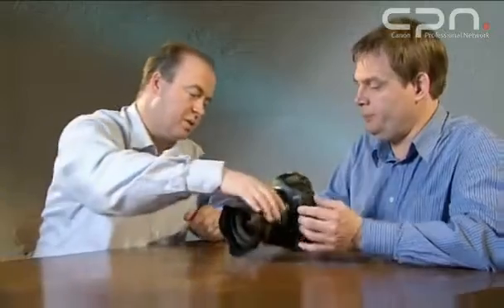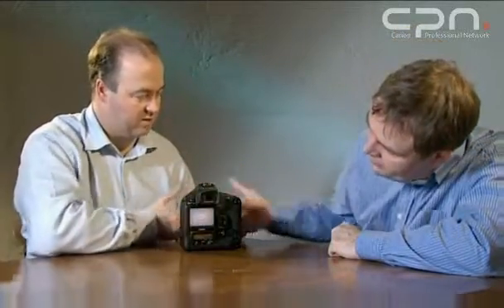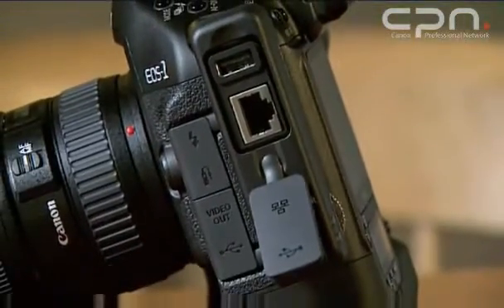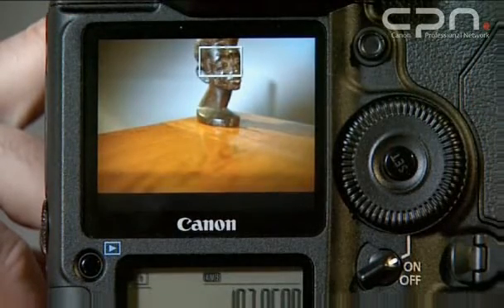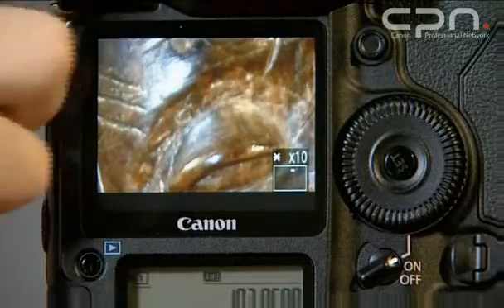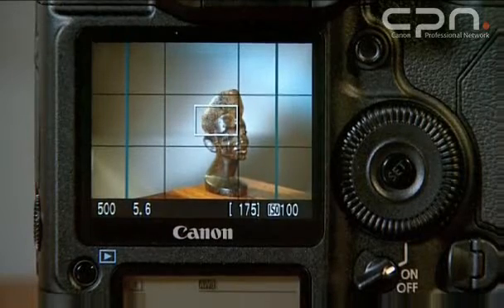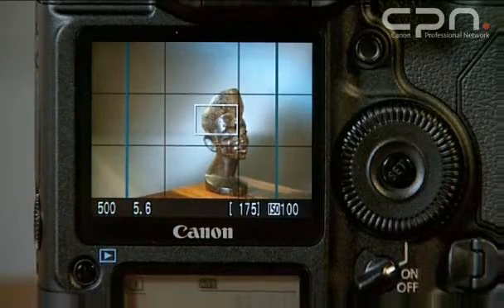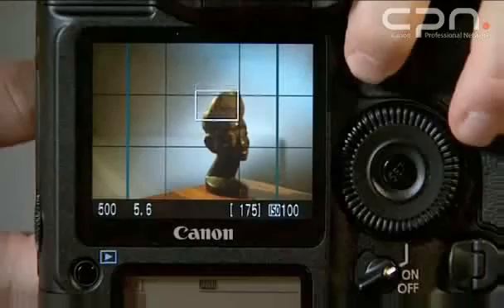Canon EOS 1D Mark III Masterclass Live view (7/10)